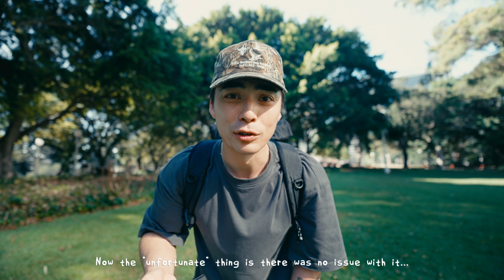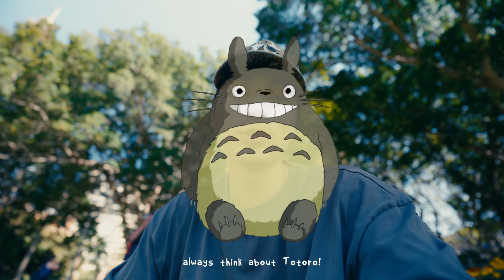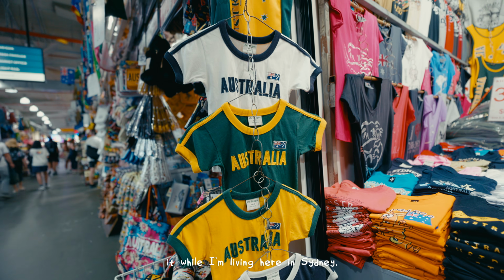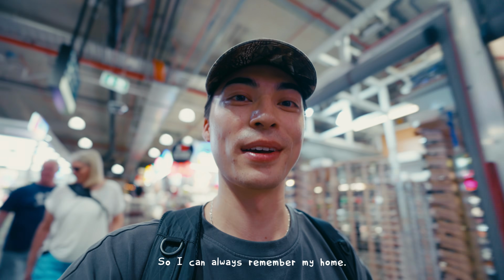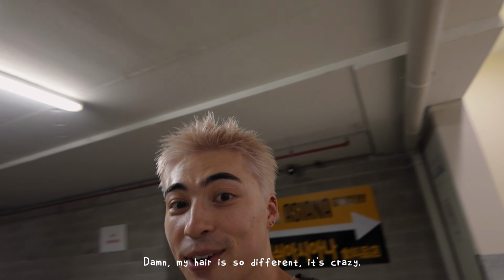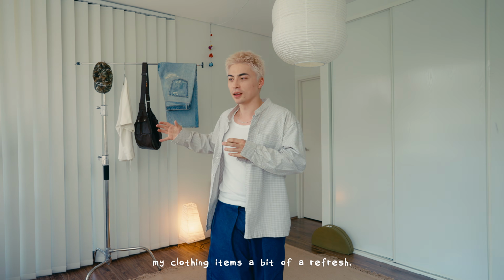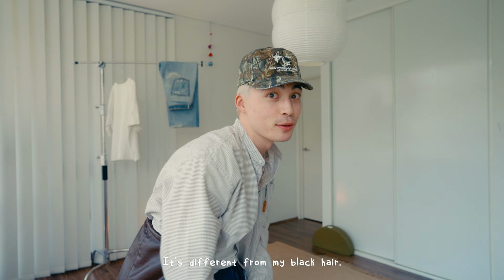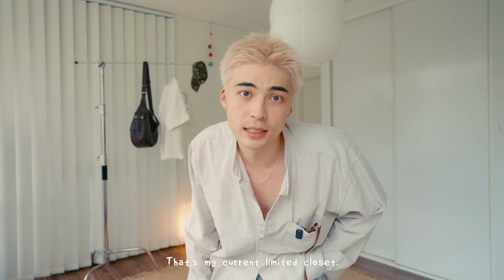my last weeks in sydney | new digicam, bleached hair & my limited summer closet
I bought a new camera & bleached my hair lmao 🤣

✍🏼 My Font!

I make videos weekly based on what I get up to throughout the week as a full time freelancer in videography & photography!

Cinematic Lens [24mm]
Vlogging Lens [16mm]
Lens [24-70]
Sony Microphone
DJI Microphone
Shure Microphone
Lens Pen
Friction Arm
SD Card Holder
Camera Bag

🕰️ Timestamps
0:00 - summer & home updates
2:05 - working in the city + content creator income
7:05 - ???
7:47 - beach swim & cafe
10:15 - hot day driving cool cars & eating vietnamese food
14:25 - I took some cool pictures!!!

🍿 151'000